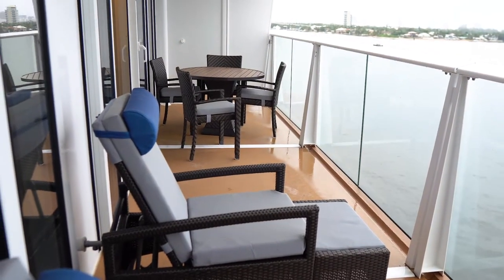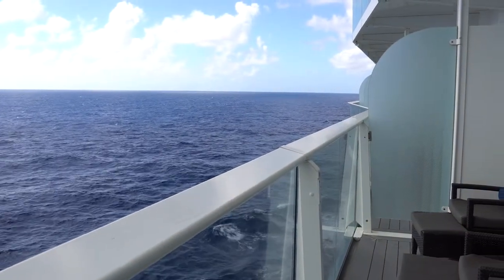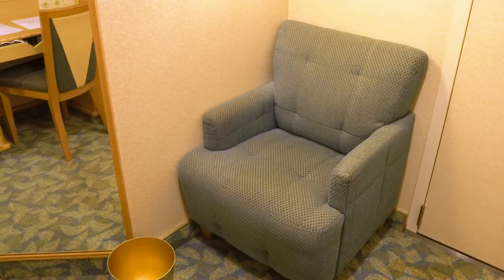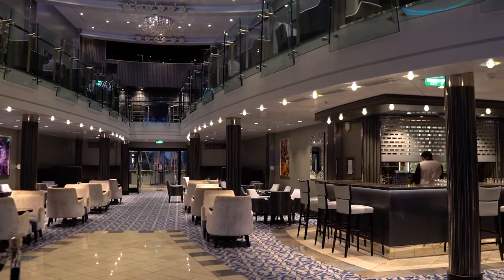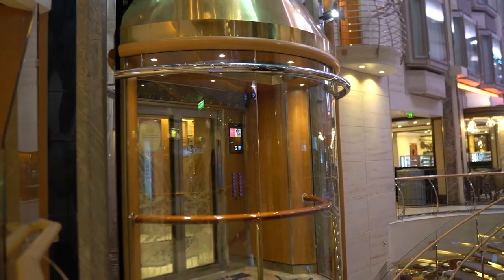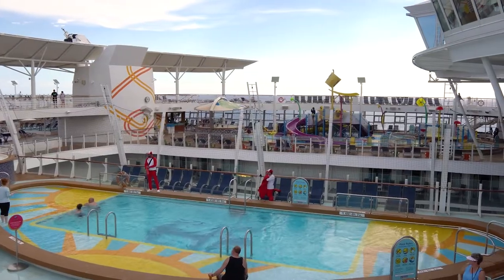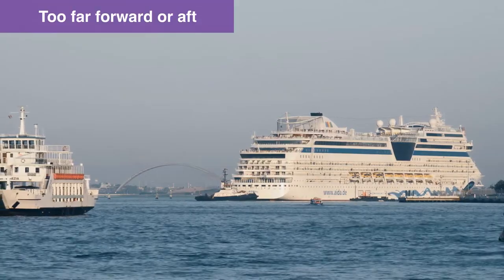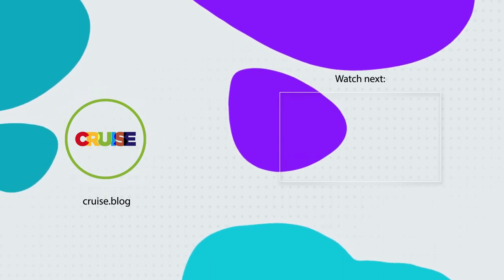Cruise ship cabins you should avoid!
Wondering what cabins to AVOID on a cruise ship? There are a few types of cabins that you should not book to ensure you have to best cruise experience possible.